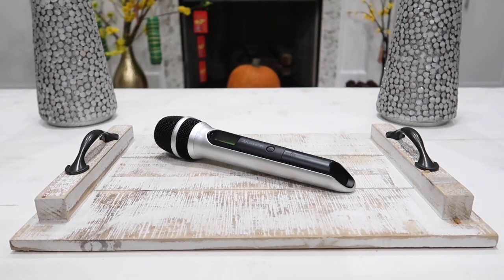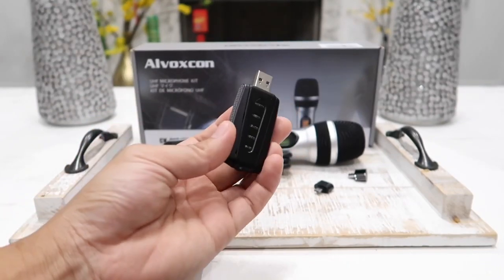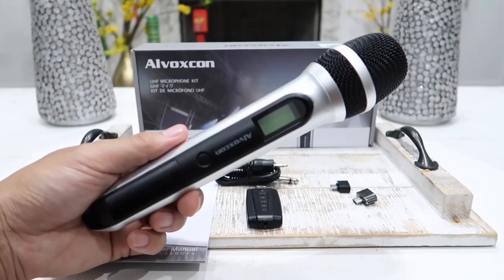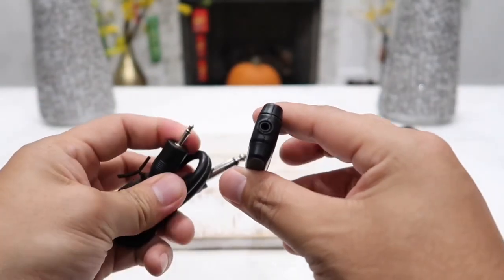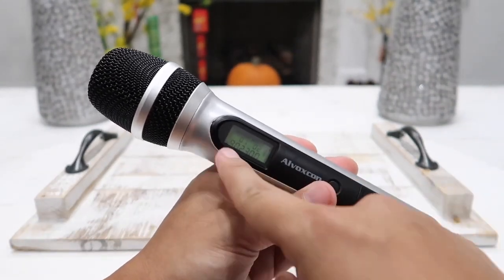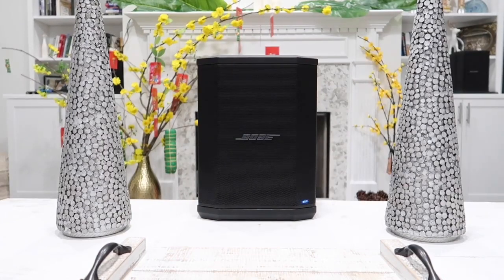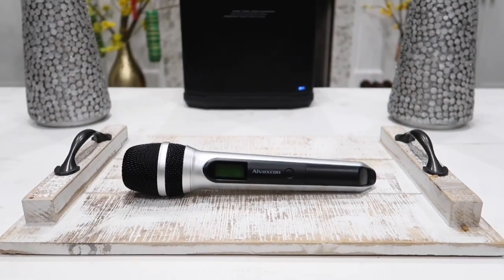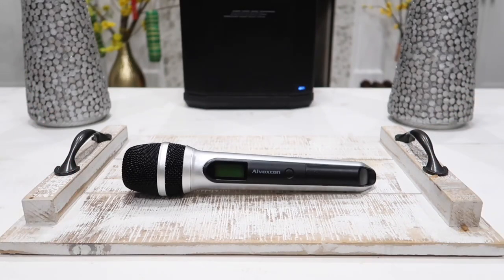Alvoxcon UM-210 Microphone REVIEW, Unbox, Setup - CK-210 Wireless USB Mic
Plug and play wireless mic from Alvoxcon. Pretty neat and can easily be carried with us anywhere we need to go.